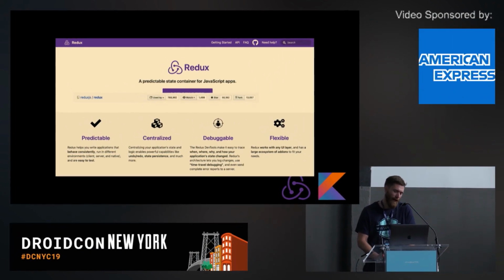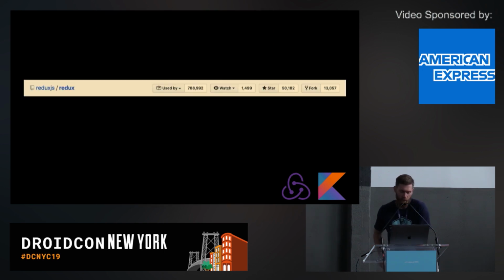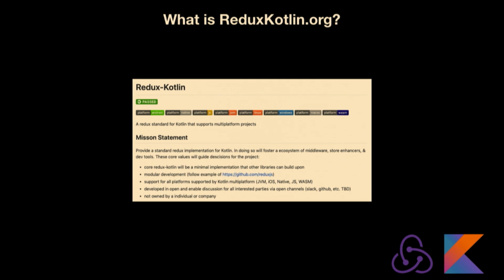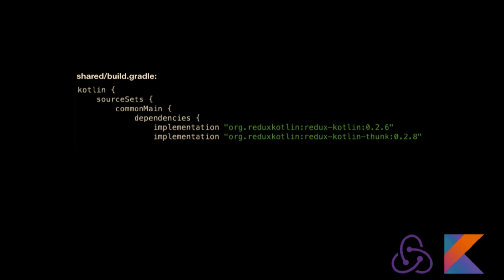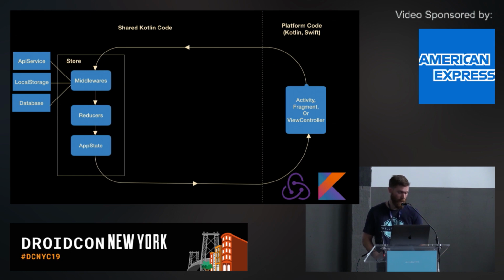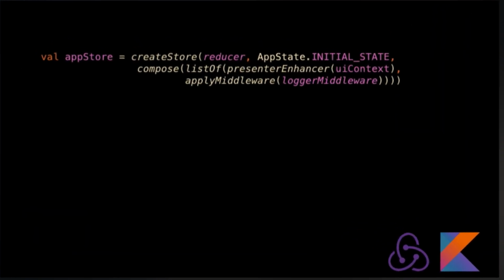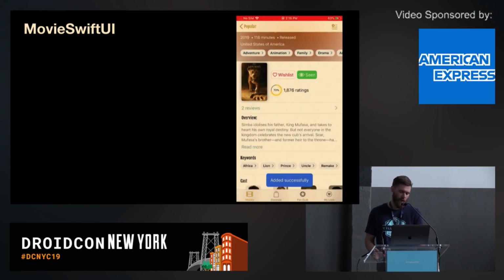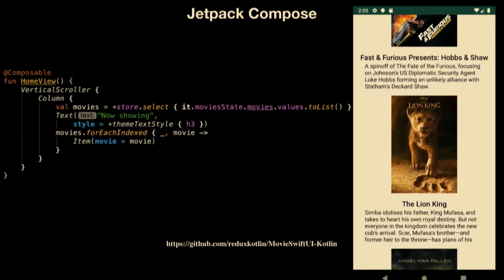ReduxKotlin.org: Redux for All Kotlin platforms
Speakers: Patrick Jackson

This is a call to action for developers to unite on a standard Kotlin Redux implementation with multiplatform support. ReduxKotlin.org was created to be a community driven solution that supports all of Kotlin's platforms. Kotlin Multiplatform + Redux is a solution that pulls more code into the shared space. Talk to include brief intro to Redux in Kotlin, how it can be used, and a sample app. Also a look into how Redux can fit into the new reactive frameworks Jetpack Compose & SwiftUI.